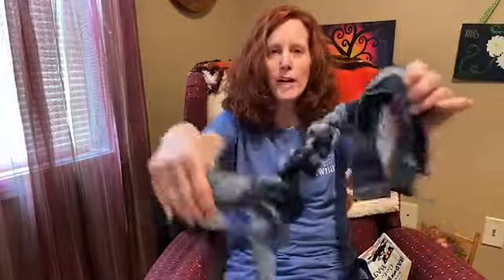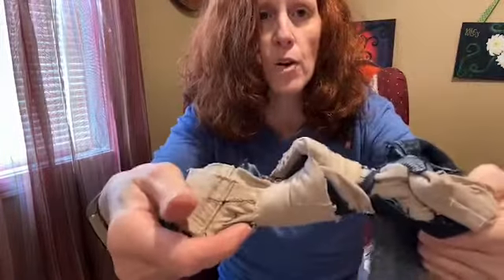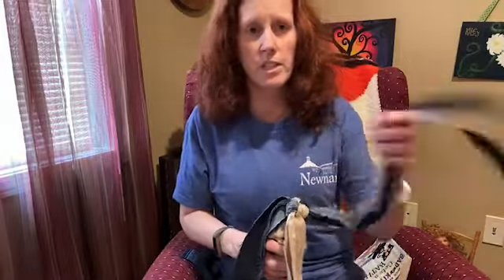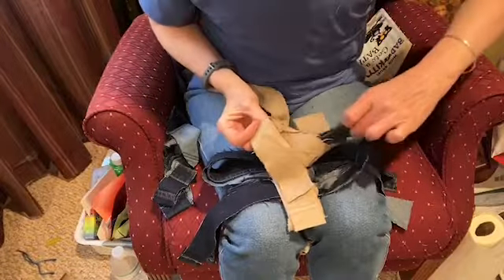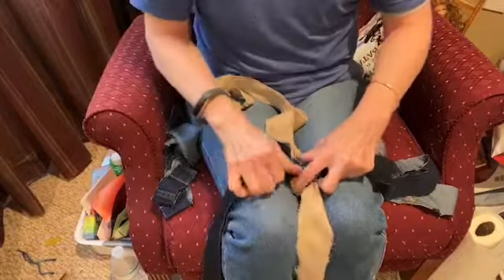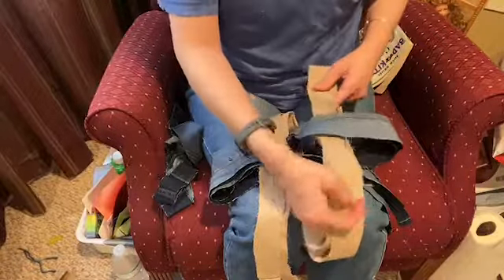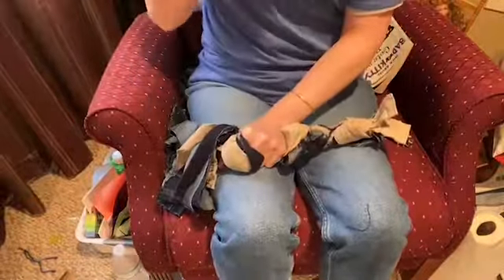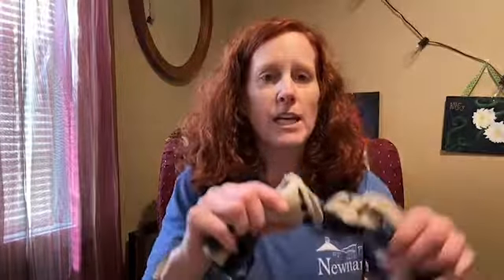Craft Time with Ms. Teri: Make Your Own Dog Toy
Please join the Carnegie Library Children's Programmer, Ms. Teri as teaches you how to make a marble run.

Handmade Dog Toy from Recycled Materials

Materials

Old jeans or khakis with all metal rivets, buttons, and zippers removed
Scissors

Instructions

Cut the outer seams of the pants. Then cut one inch wide strips the length of the pant. The longer the better. For larger breeds cut 8 strips. For smaller breeds cut 4 strips. They should be about the same length. Tie a knot at one end of the strips. Get it as tight as you can. Make a cross pattern with the strips. Take the horizontal strips and loop them back on top of each other in opposite directions. The one furthest from you should have a loop on the left  and the end of the strip to the right. The one closest to you should have the loop to the right and the end of the strip to the left. Take the vertical (up and down) strip furthest away from you and go over the 1st horizontal strip and under the second horizontal strip. Now take the strip closest to you that you have not used and go over the horizontal strip and under the 2nd horizontal strip. This vertical strip should be on your left and the other vertical strip should be hanging vertically to the right. Now pull the strip in the direction the are going until all the strips have tightened. Start with whichever vertical strip is on the right and repeat the previous steps. Over the first horizontal strip, under the next horizontal strip. Do the left vertical strip the same same way. Pull all strips tight. Keep repeating until ¾ of the way down then tie a tight knot and you are finished.